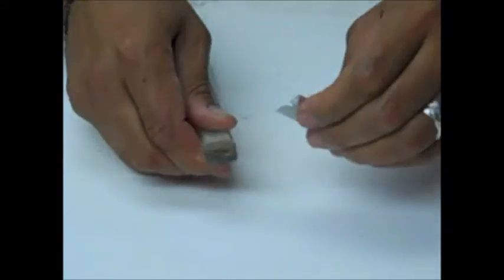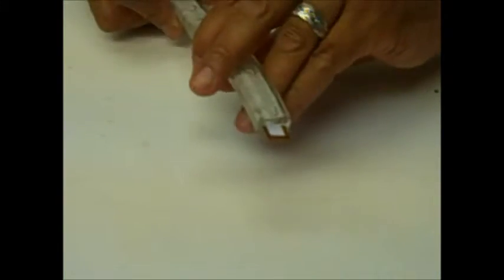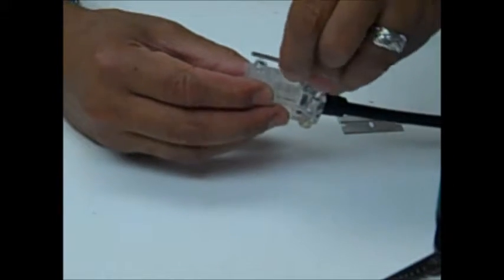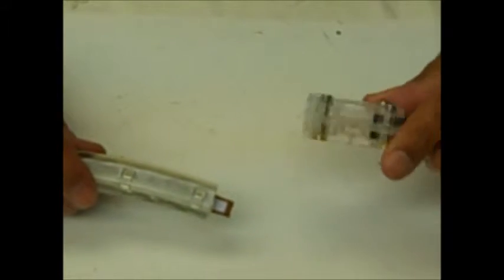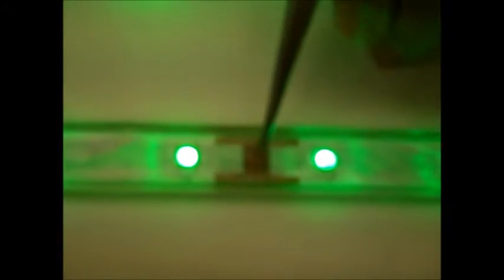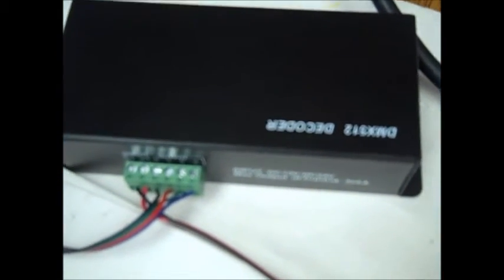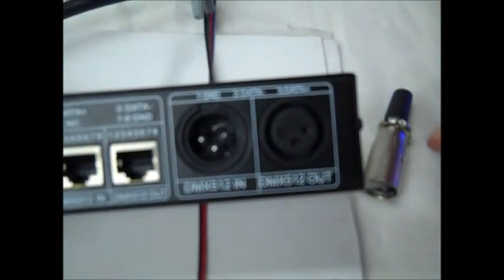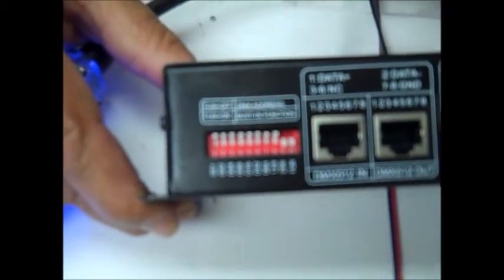TPVC-RGB Installation and Use with DMX Decoders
How to use TPVC-RGB